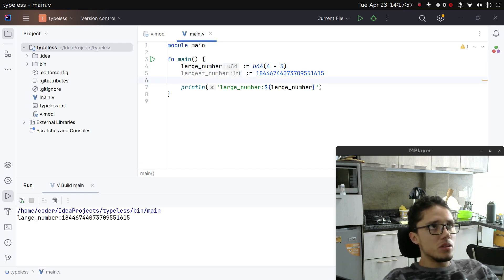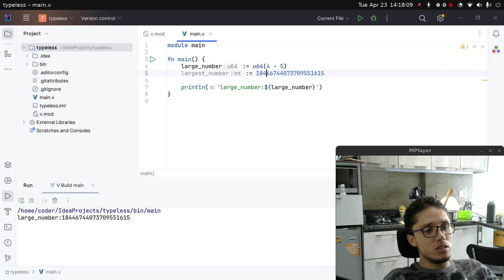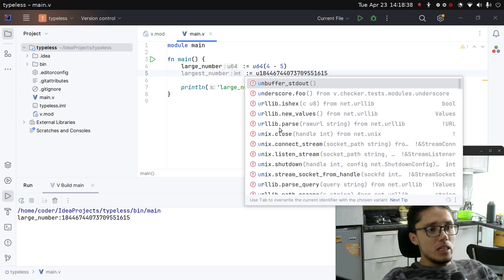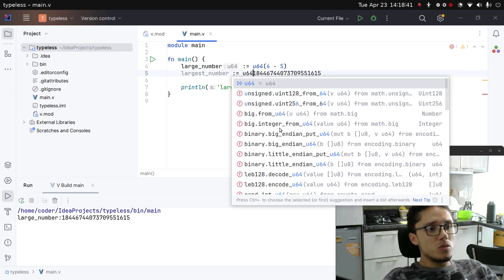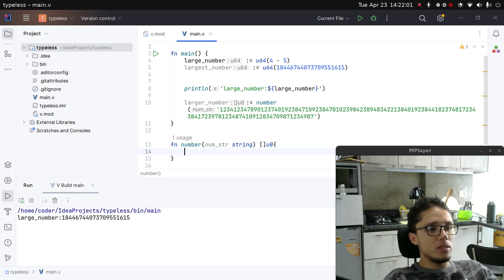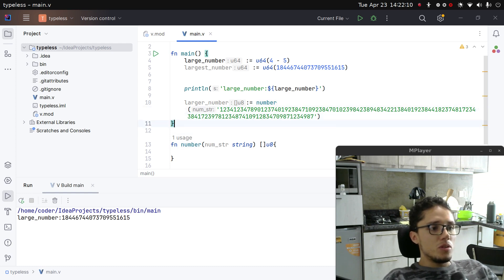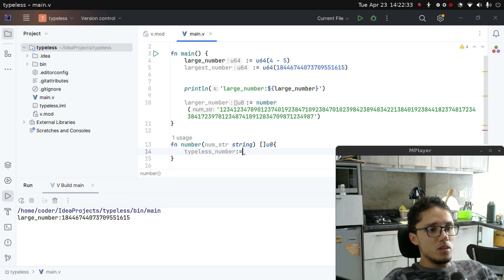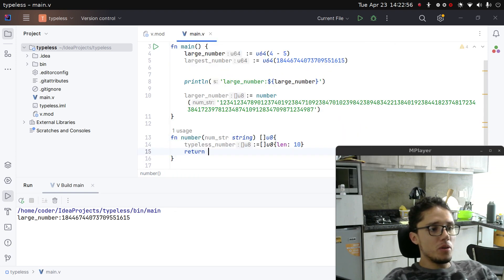Competitive Programming with LLMs Ep3